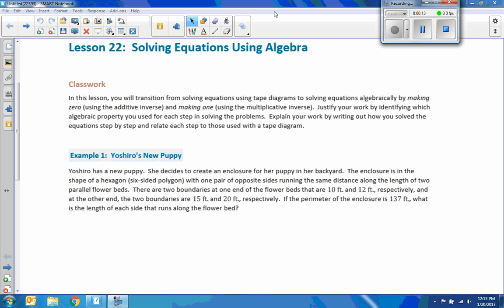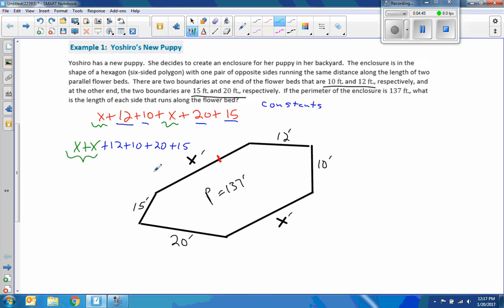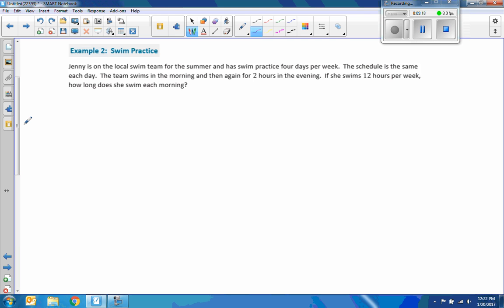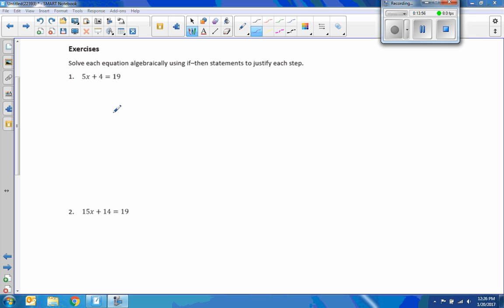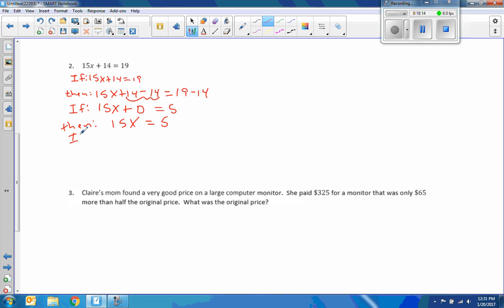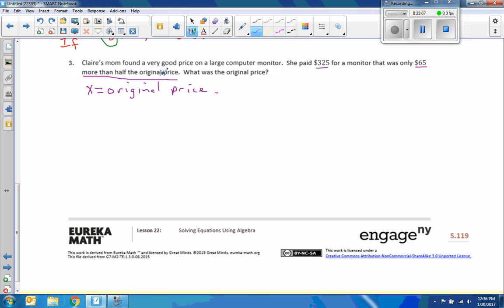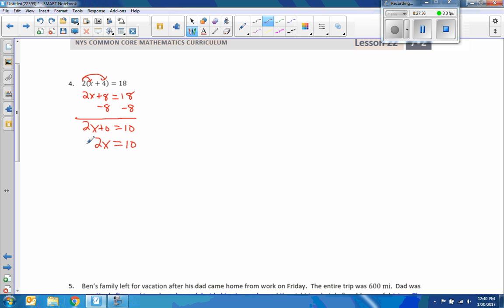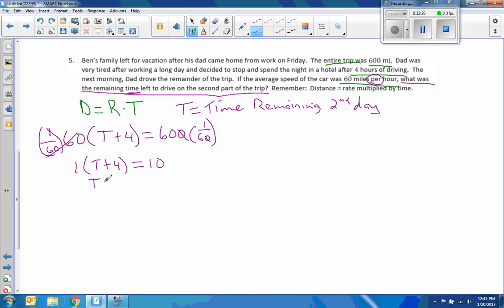Math 7 Module 2 Lesson 22 Video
Solving Equations Using Algebra